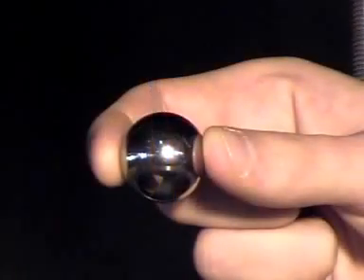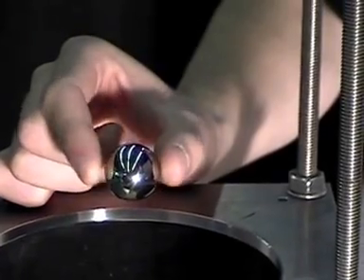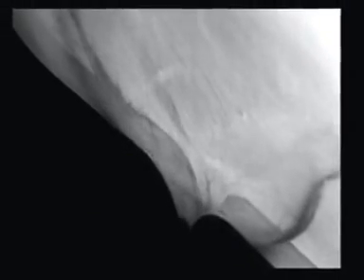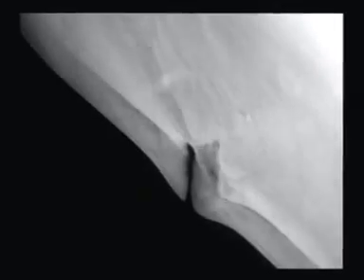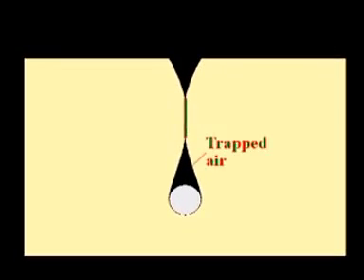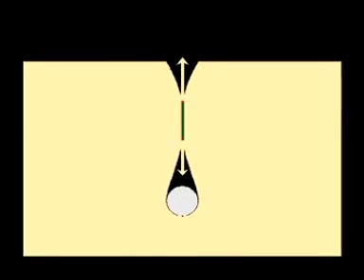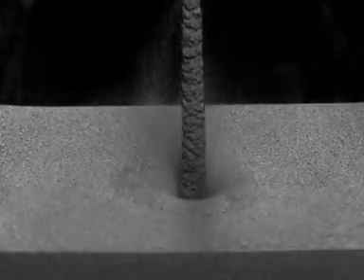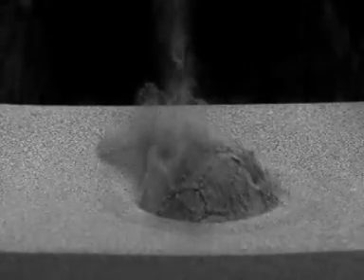2001 Winner of the Gallery of Fluid Motion: Granular Eruptions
Granular eruptions: Void collapse and jet formation
By René Mikkelsen, Michel Versluis, Elmer
Koene, Gert-Wim Bruggert, Devaraj van der
Meer, Ko van der Weele, and Detlef Lohse